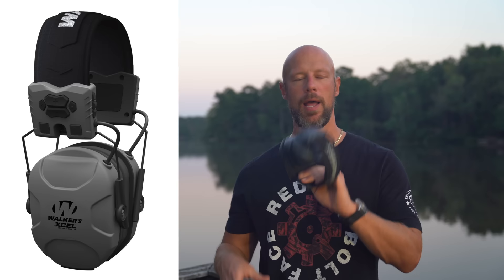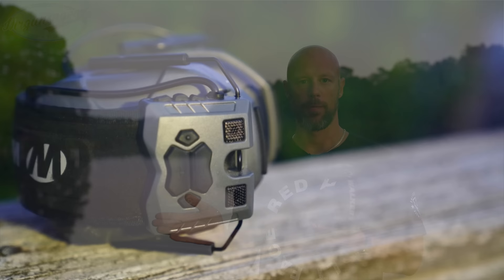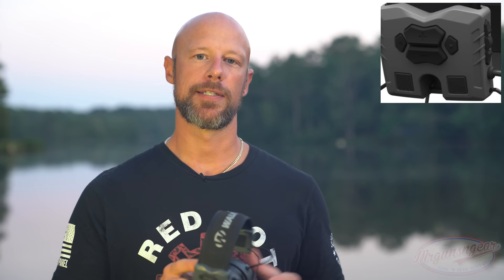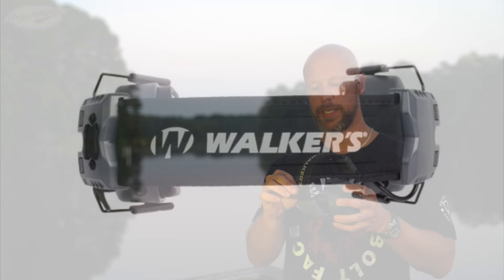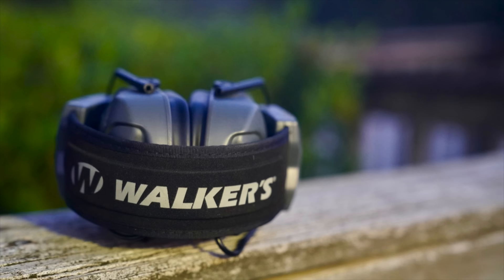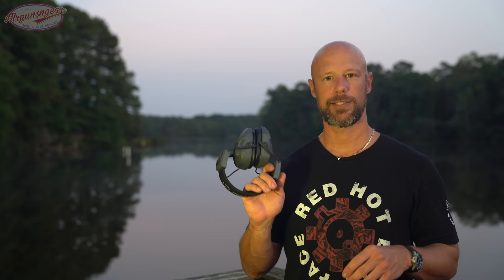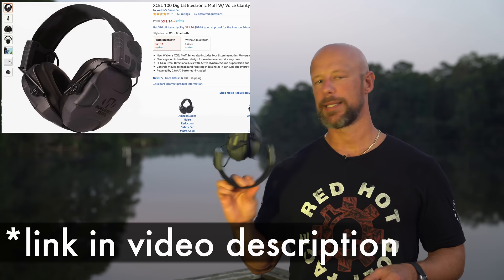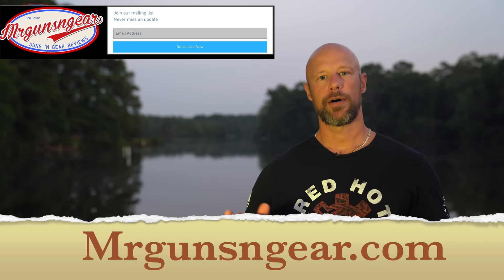Walker's XCEL Bluetooth Digital 26NRR Electronic Hearing Protection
I've had the Walker's XCEL 500BT bluetooth electronic hearing protection ear muffs in for a while and go over how they work and what I think of them overall.

Walkers XCEL with and without bluetooth

Instagram.com/seniorgunsngear